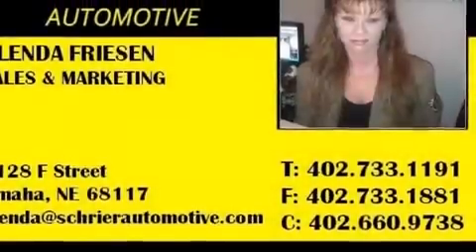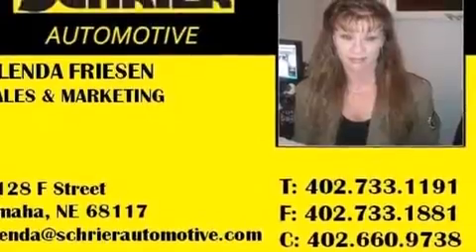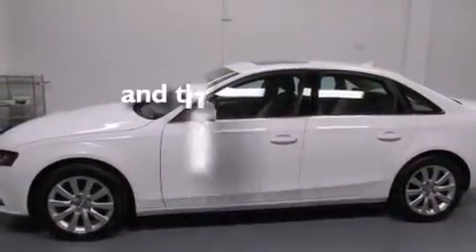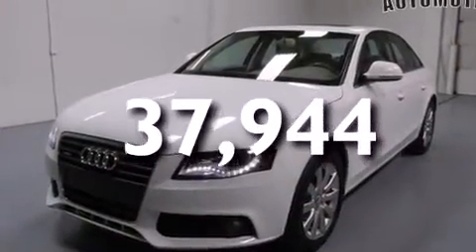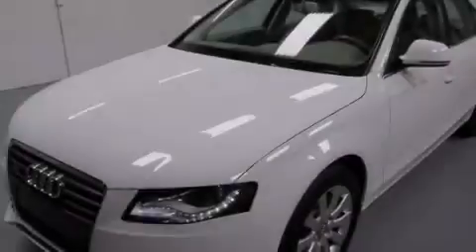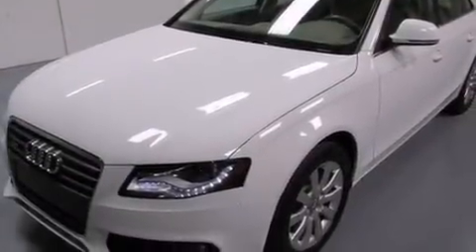2009 Audi A4 2.0T Omaha | Lincoln NE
We have been honored to serve the Omaha NE area , we promise that your experience at our dealership will exceed your expectations ! Year : 2009 Make : Audi Model : A4 2.0T Engine : 2.0L FSI I4 Turbocharged Engine Trans . : Automatic Exterior : White Miles : 37,944 Interior : Tan Stock : 9N022294 Schrier Automotive 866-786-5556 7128 F Street Omaha , NE 68117